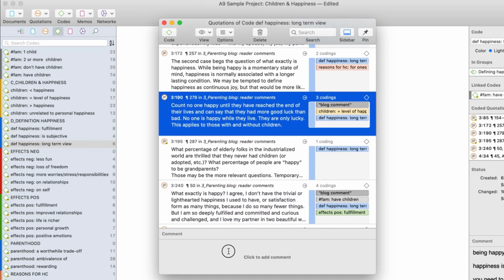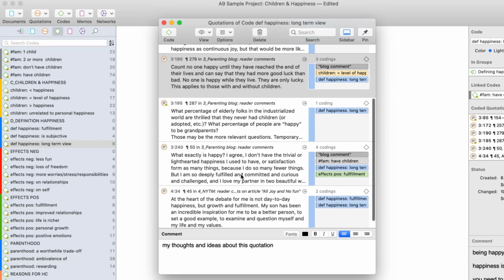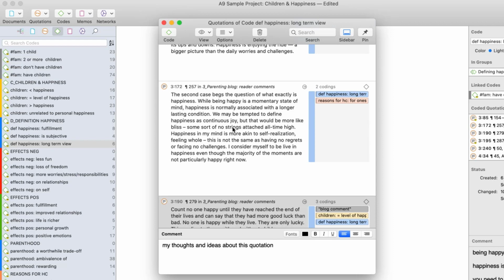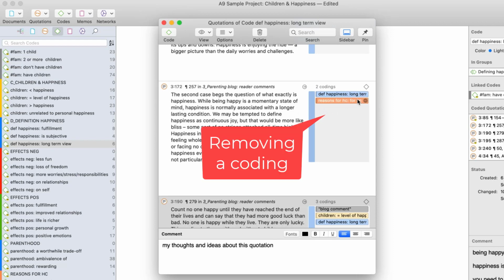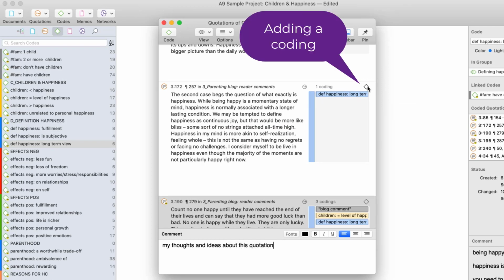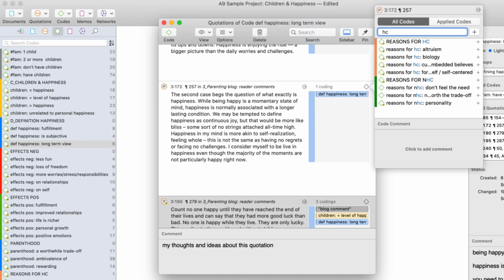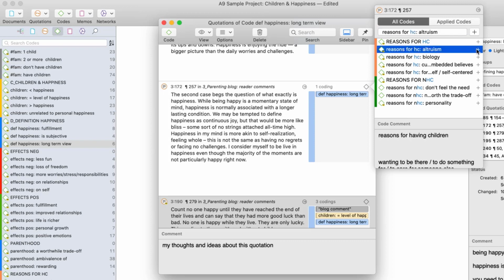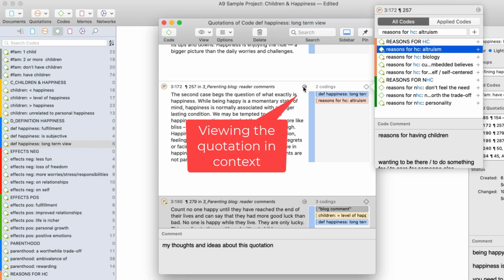Quotation Reader - ATLAS.ti 9 Mac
The Quotation Reader allows you to read and review the quotations. In addition, you can also see which codes have been applied, add more coding, remove existing coding, or write quotation comments. Elsewhere this has been referred to as "code on".